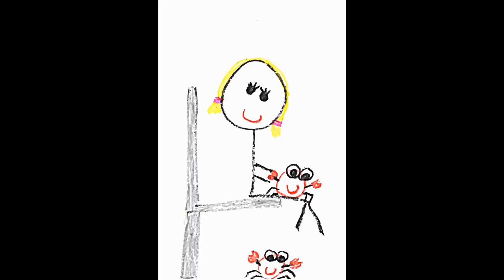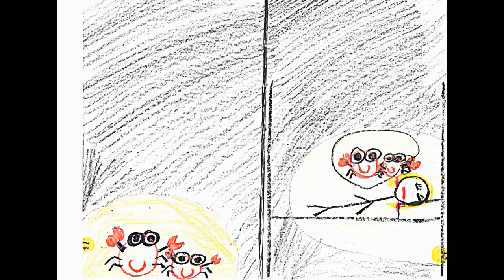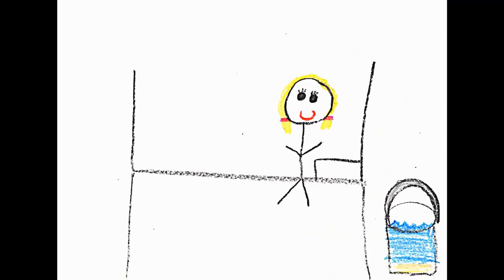My Crabby Beach Friends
Written, illustrated and performed by Julianna. Directed and produced by Daddy.